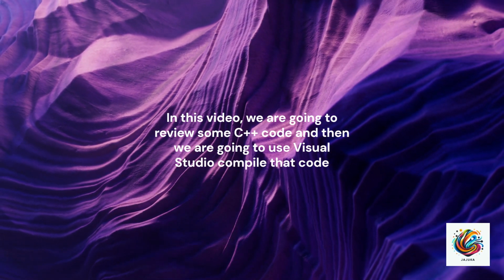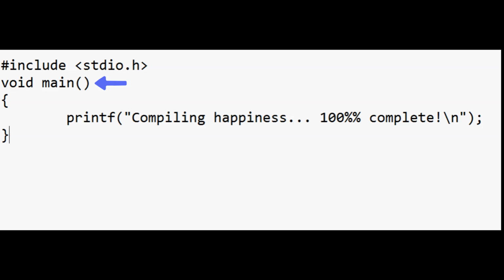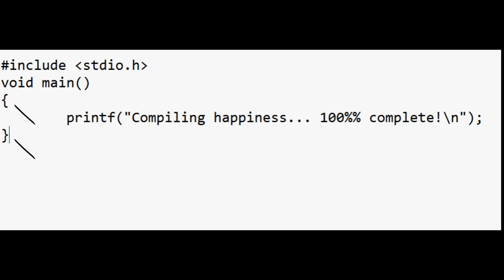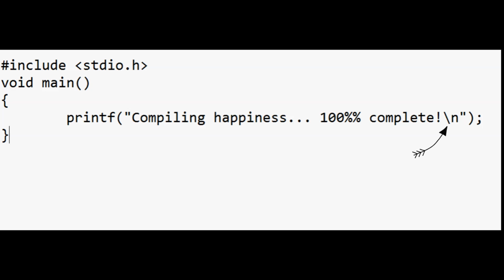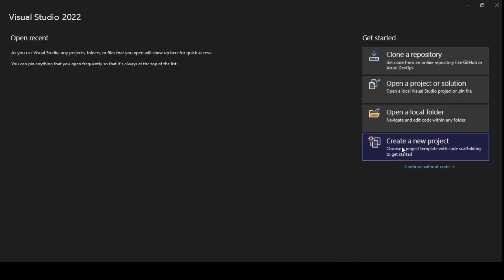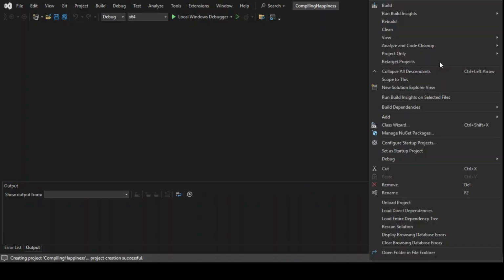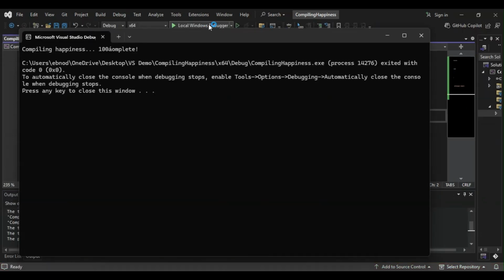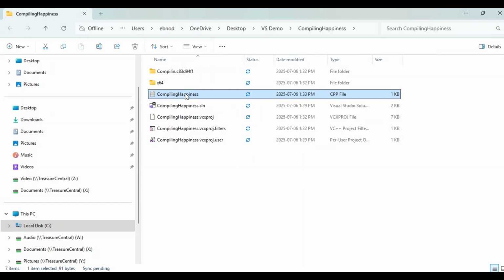🔍 Understanding a Simple C Program | Step-by-Step Tutorial Using Visual Studio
In this beginner-friendly video, we break down every part of a simple C program to help you understand exactly what each piece means and does. Whether you're just starting out or need a refresher, this walkthrough will give you a solid foundation in C programming.

🧠 What You'll Learn:

What a preprocessor directive is
The meaning of the filename inside angle brackets
How to identify the function name and understand its return type
The role of empty parentheses and curly brackets in defining a function
How the printf instruction works in C
Why everything inside double quotes is part of the output string
What \n means and how it represents the Enter key
Why a semicolon is required—even for a single instruction

🛠️ Tools Used:

Visual Studio for compiling and running the program
A quick demo on how to view the source code file

By the end of this video, you'll have a clear understanding of the structure of a basic C program and be ready to write and run your own!